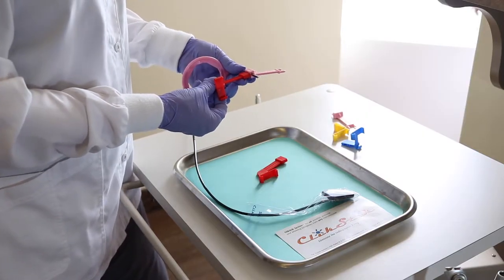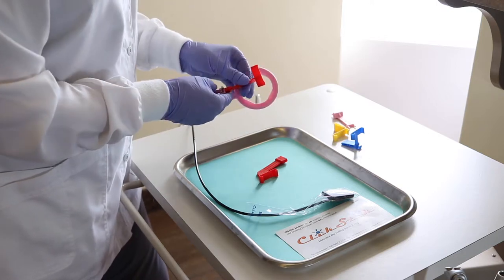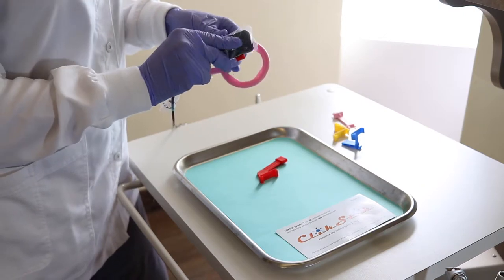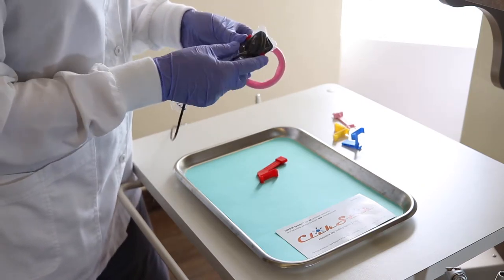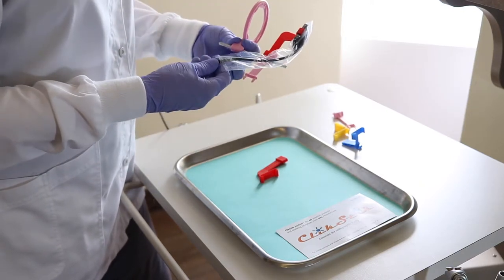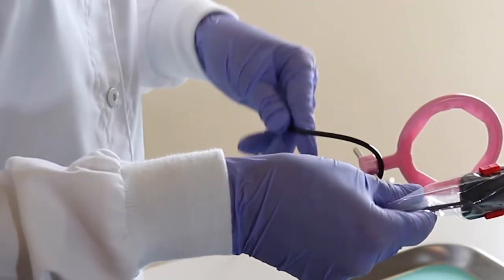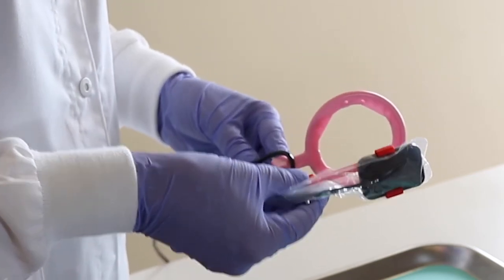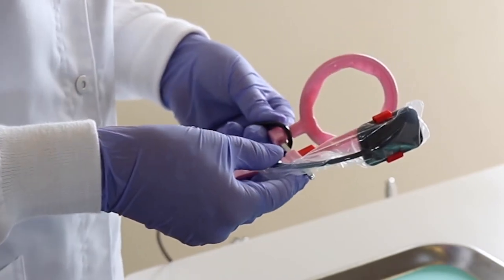Assembling Horizontal Bite Block Positioners | Dental Sensor Tip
Susan  shows us how to get better x rays by assembling the ClikStik bite blocks with the DentiMax Dream Sensor. Learn how to assemble your horizontal bite block positioners in this video.

For More Information about our dental sensors and imaging x ray software:
or